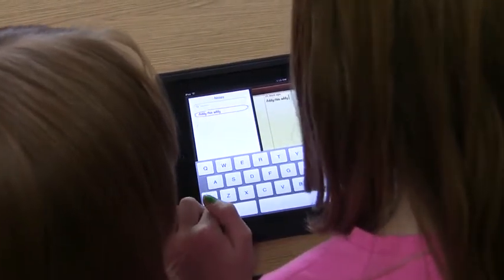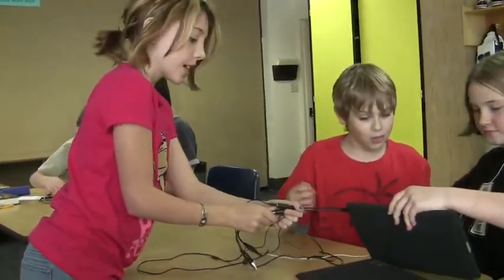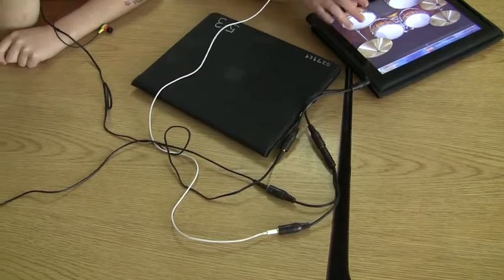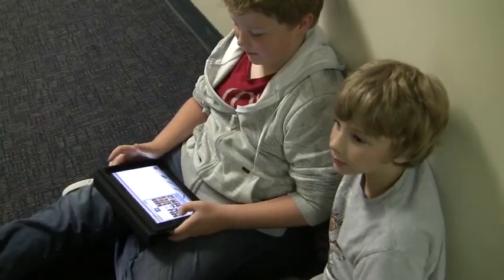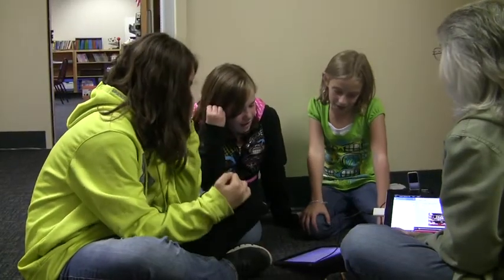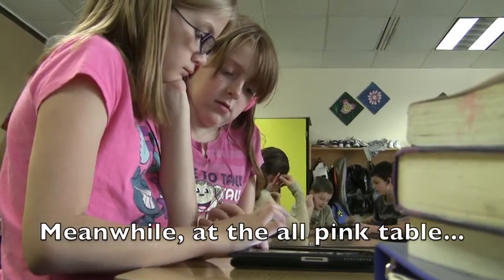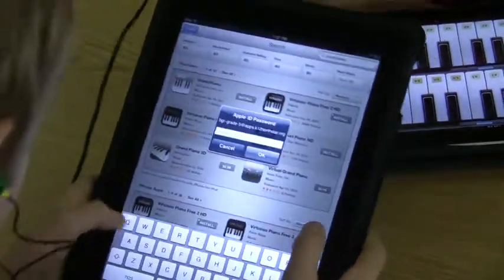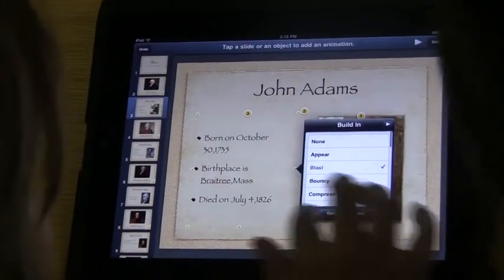Getting Out of the Way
Mr. Mitchell guides the class through an open-ended lesson plan in which the students create content for sharing.